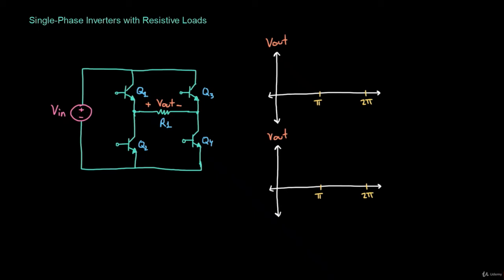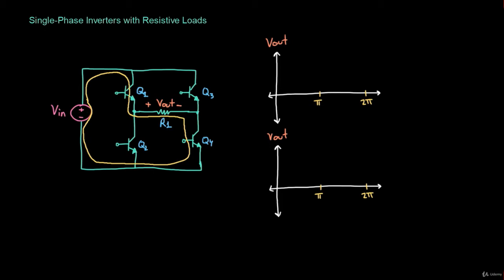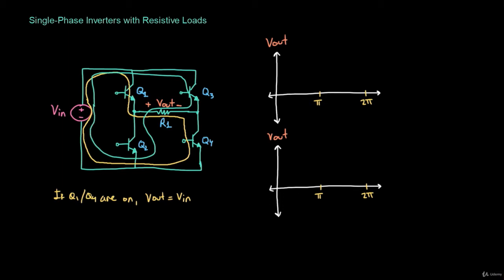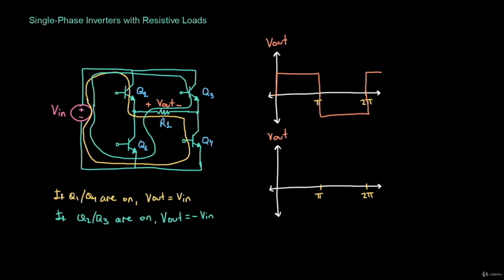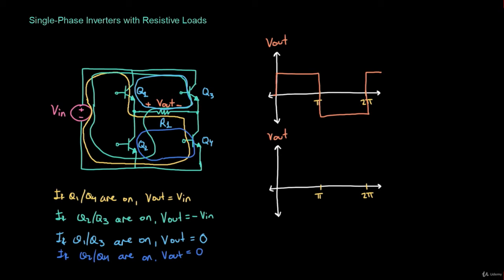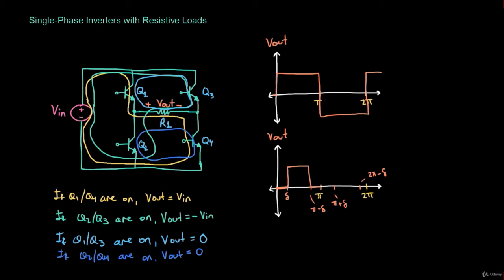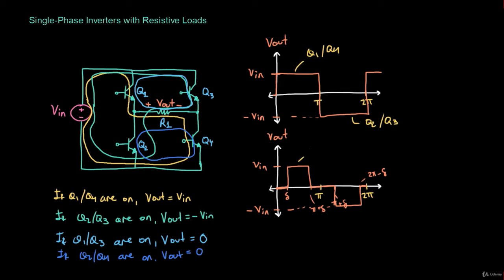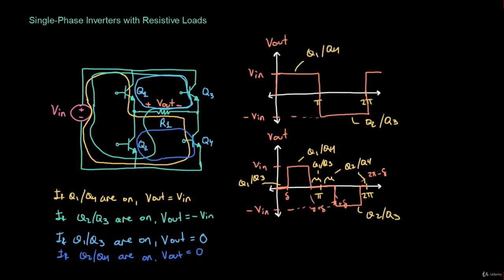Single Phase Inverters with Resistive Loads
@Single Phase Inverters with Resistive Loads @Electrical Engineering (Power Electronics)

01# Engineers
02# Programmers
03# Researchers
04# Teachers
05# College Students
06# High School Students

1. Assigning numerical values to variables
2. Manipulating these variables in a meaningful way
3. Creating and manipulating vectors for problem solving
4. Creating and manipulating matrices for problem solving
5. Plotting various graphs to effectively display information

Engineers
Programmers
Researchers
Teachers
College Students
High School Students
Entrepreneurs